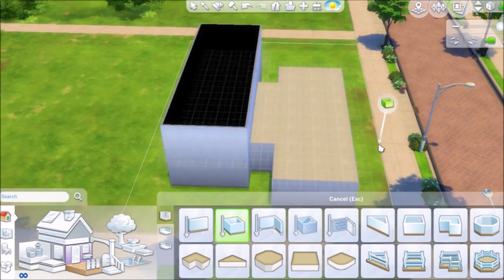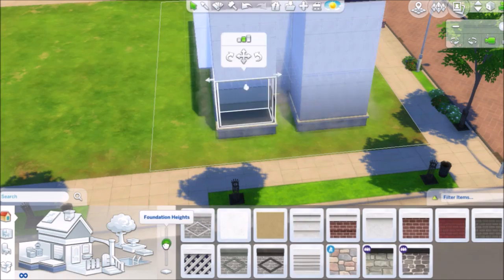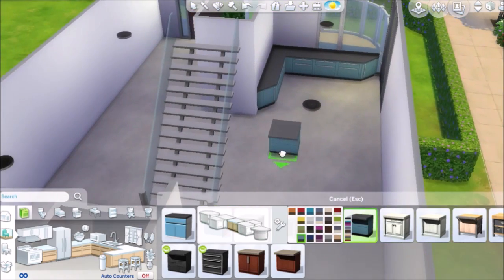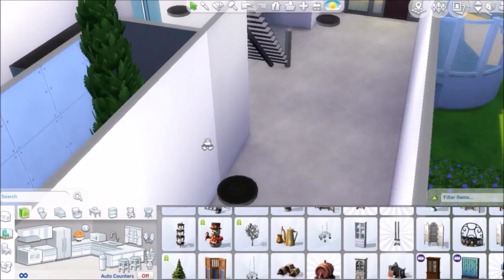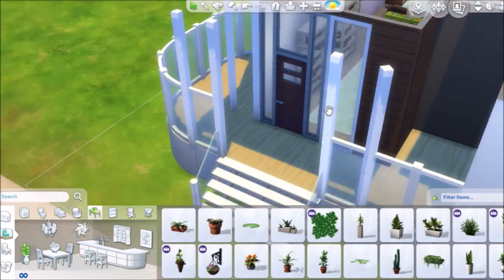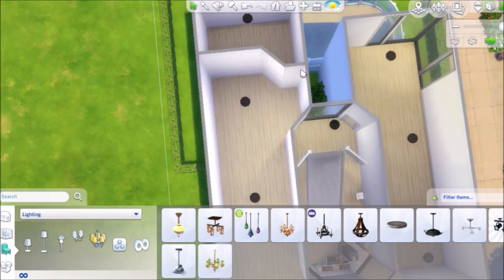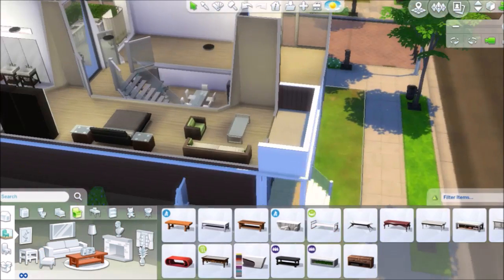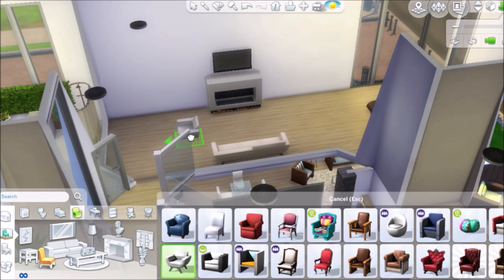Cedar Beech | The Sims 4 Speed Build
Hello Everyone! This is another speed build Cedar Beech, a great modern house that is bright, colourful and fun. I hope you enjoy it!

You can find this build on The Sims 4 gallery under my ID: RosinQuartz